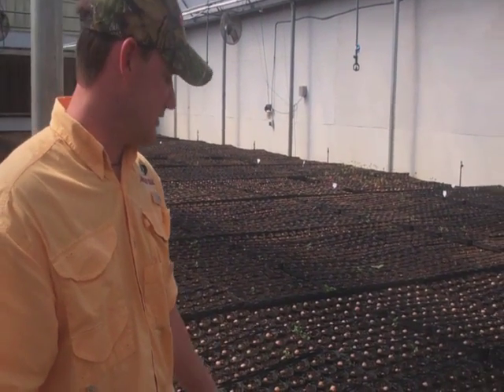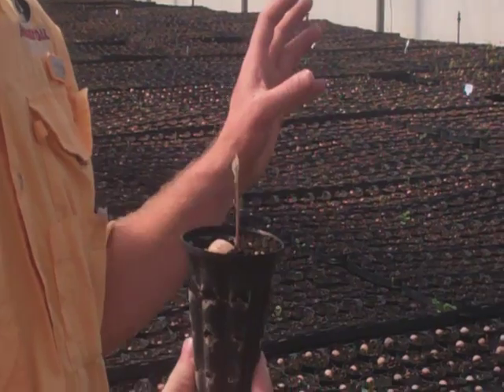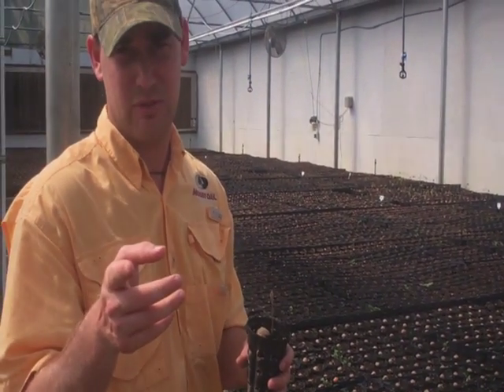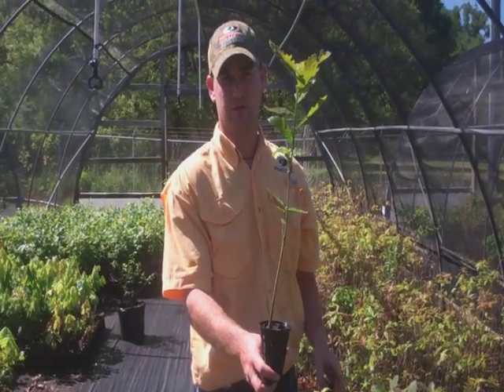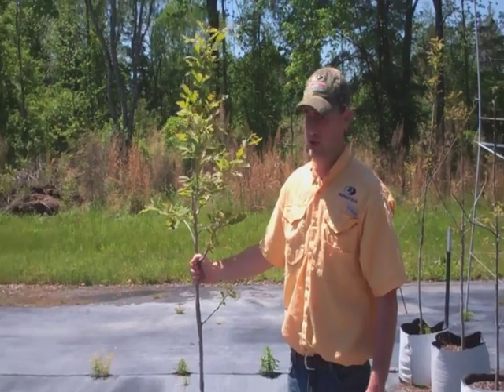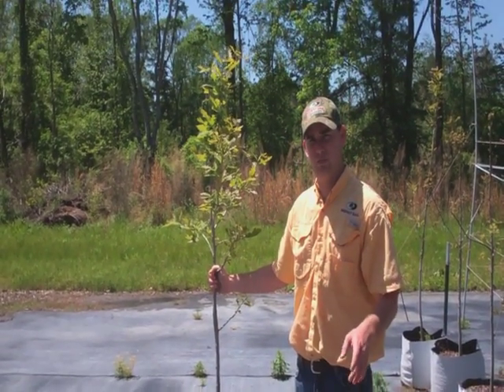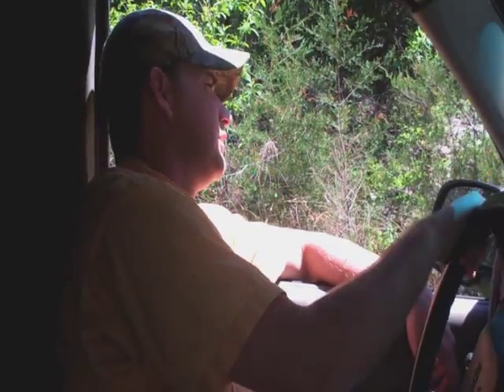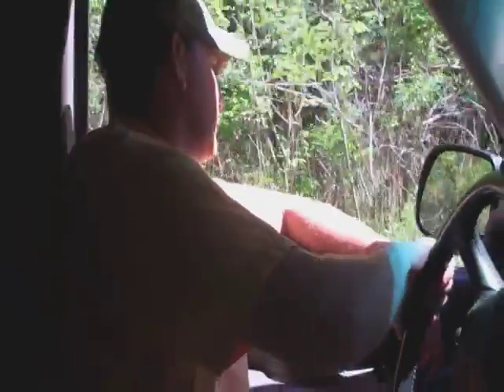Mastadon Bur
Nativ Nurseries Widllfie, Biologist Blake Hamilton, takes us on a trip into the woods to show us a"MASTadon" tree that is known to produce some of the largest acorns in North America. The "Mastadon" Bur Oak as we like to call it, drops HUGE acorns that wildlife, especially deer, loves to eat.